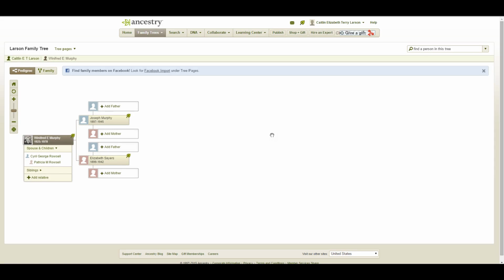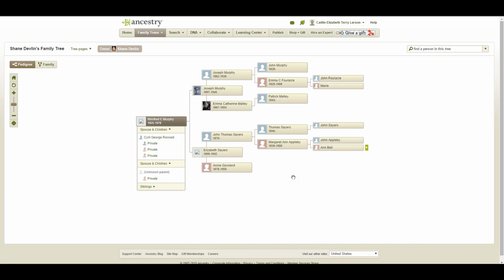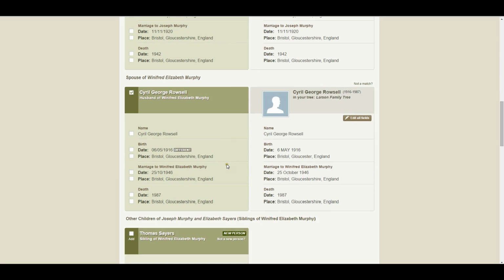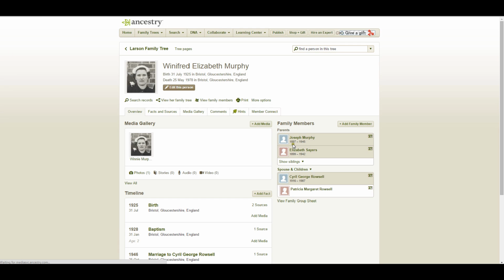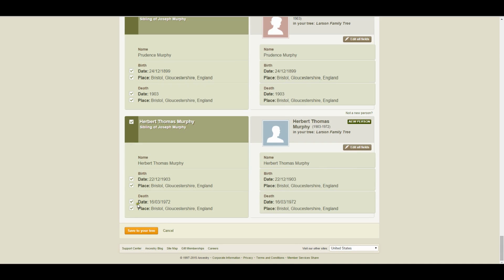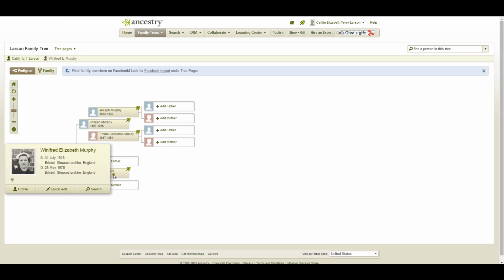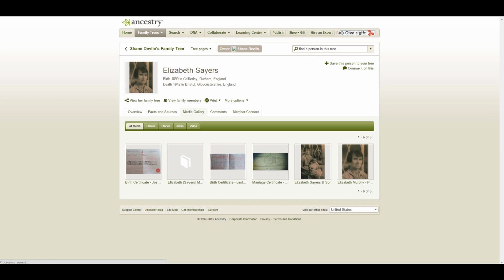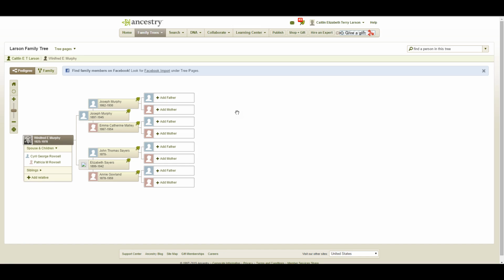How to slurp information from another Ancestry Tree to your Own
So you've found an Ancestry Tree with all kinds of great information and you want to add that information to your own Tree. but how? This video will show you how step by step.